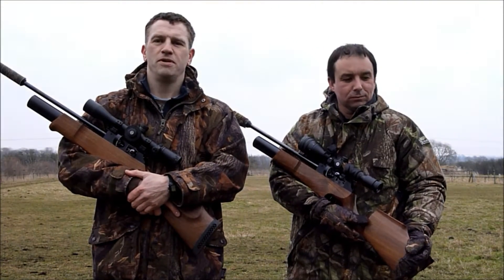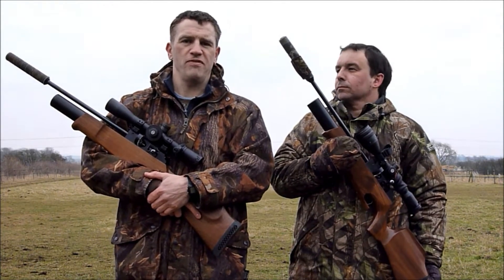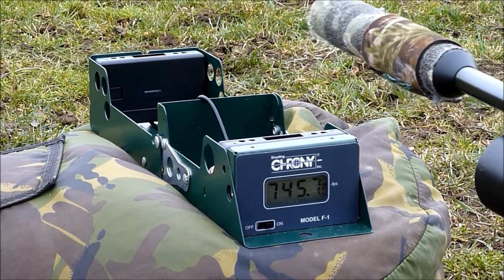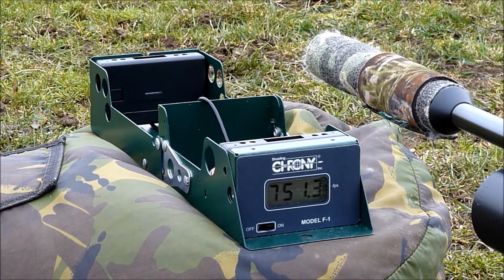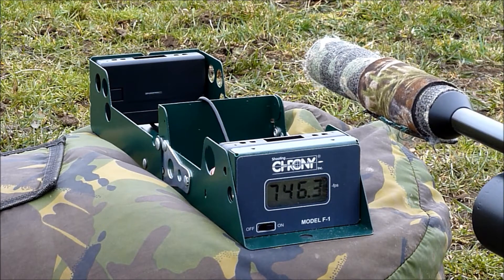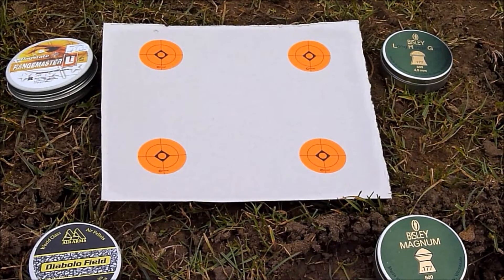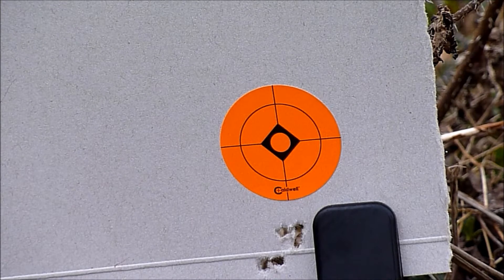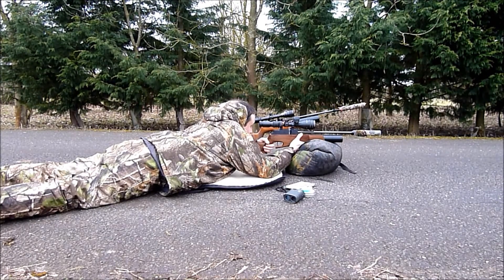Theoben mfr 177cal velocity and pellet test :)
Hi guys in this video Steve is testing his mfr's velocity and 4 different pellets at 35 yards
and some spinner shooting to finish